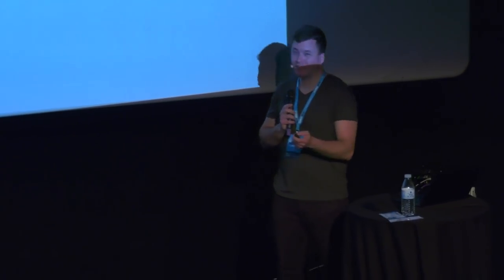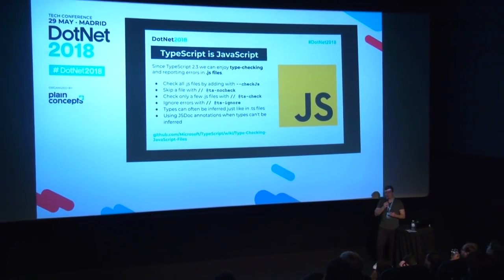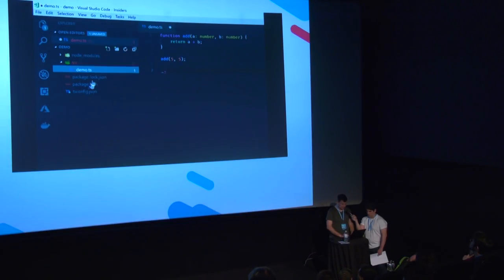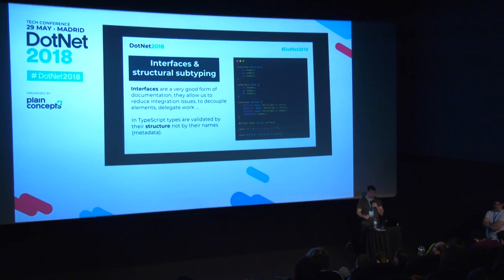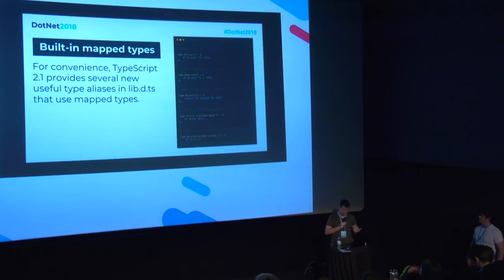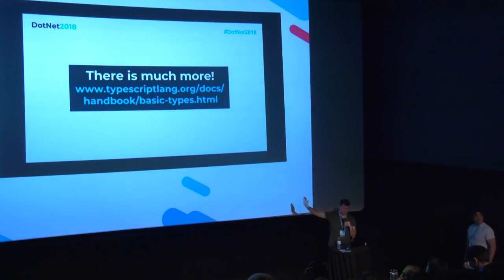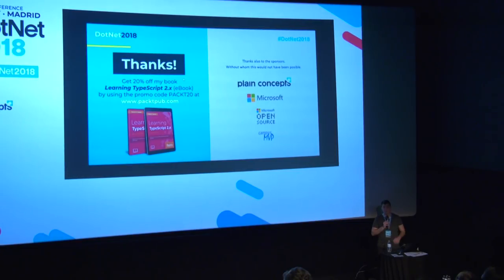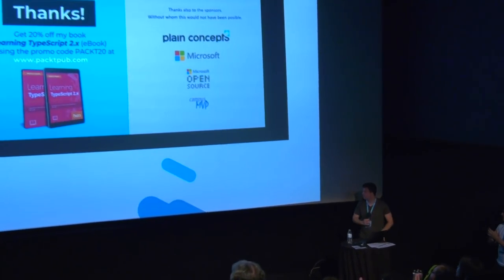Exploring TypeScript and its ecosystem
Typescript is a typed superset of JavaScript that makes possible tools that can greatly improve our productivity while allowing us to continue using our favorite JavaScript libraries. In this talk full of demos, we will learn how to make the most out of Typescript and its ecosystem, which are some of its limitations, and how we can overcome them.